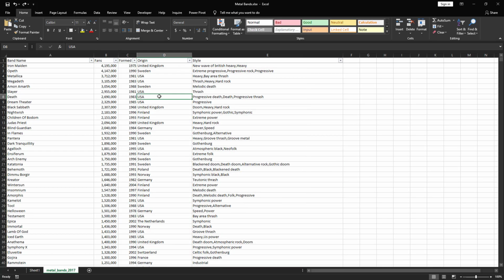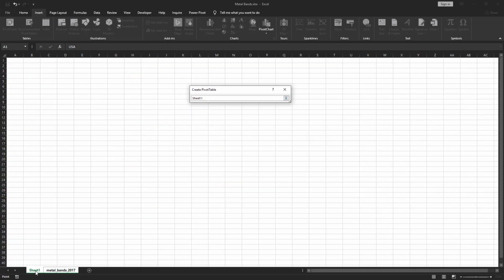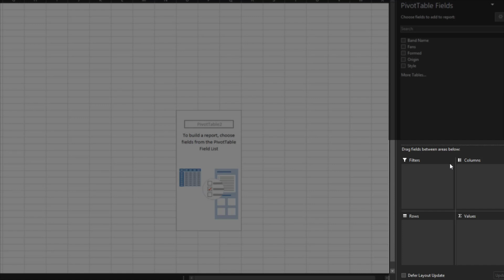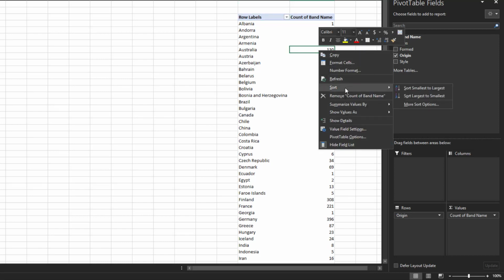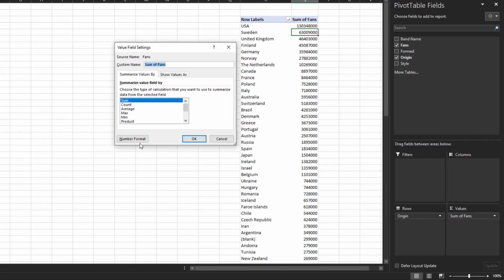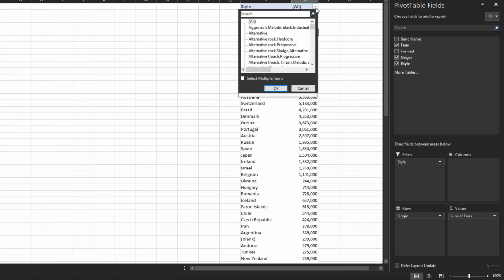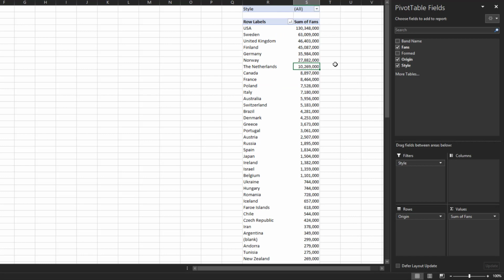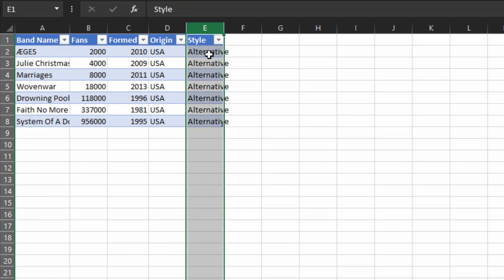What Is A Pivot Table Used For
So what is a pivot table used for? You'll learn how to create a pivot table from scratch, select the data source, understand the pivot table task pane, sorting, format values, filtering, and drag fields into filters, columns, rows, and values box.